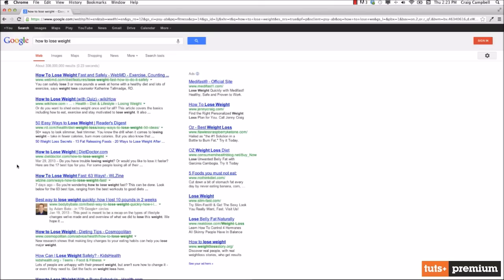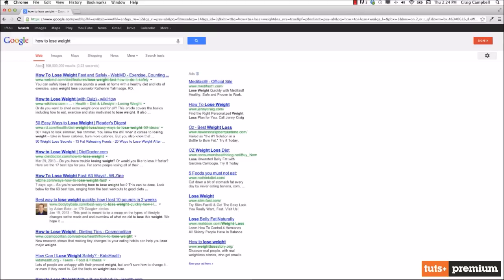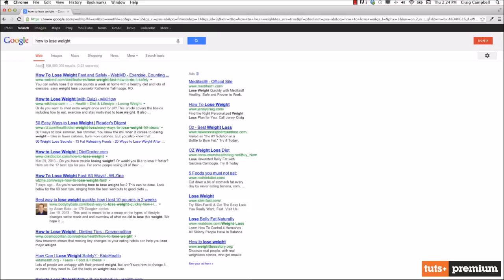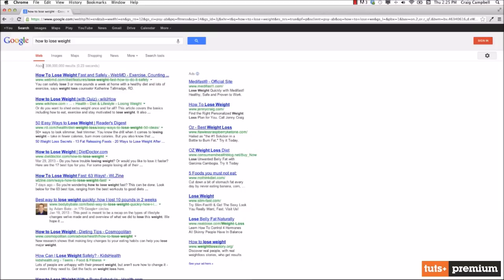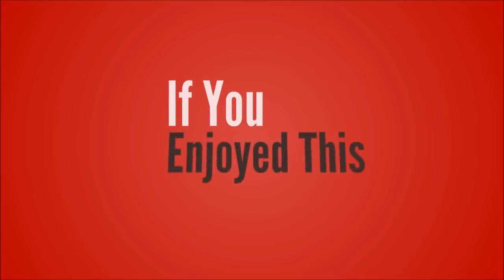HTML Arena - Keyword Research Part Five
Keyword research for SEO web designers